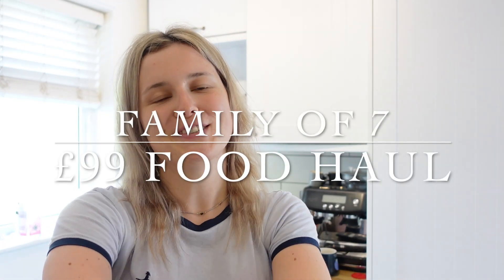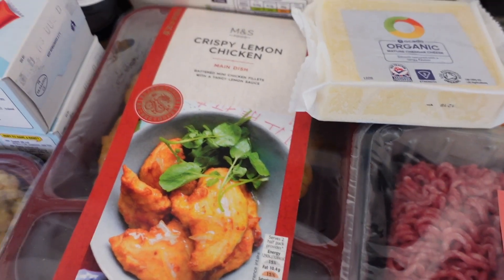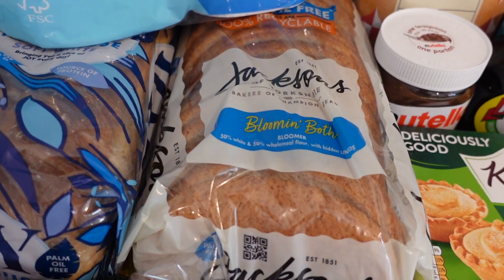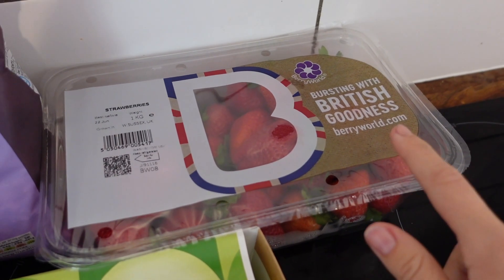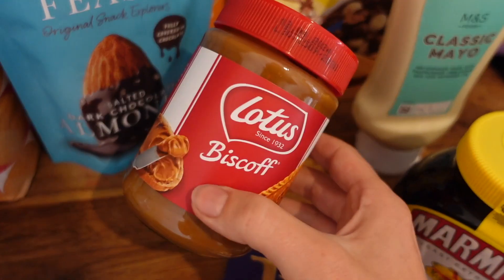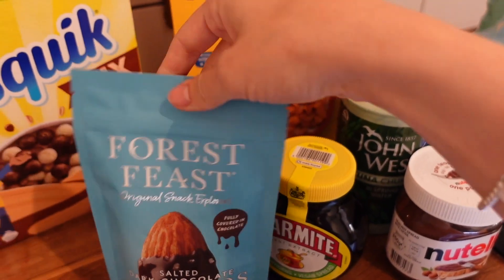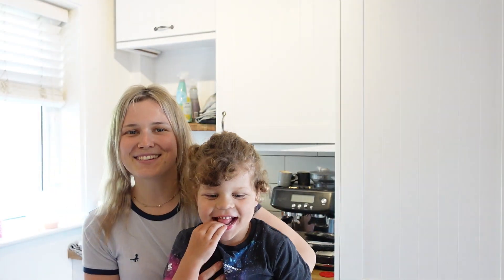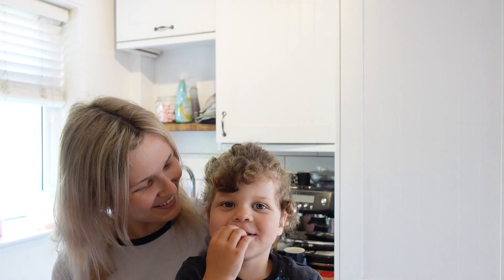£99 FAMILY OF 7 GROCERY HAUL & FARM SHOP | JUNE 2023